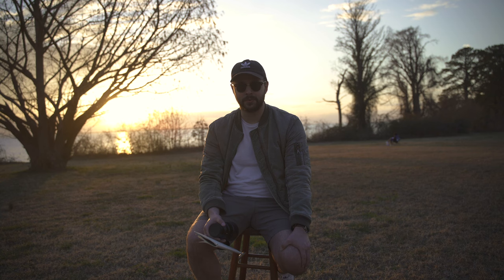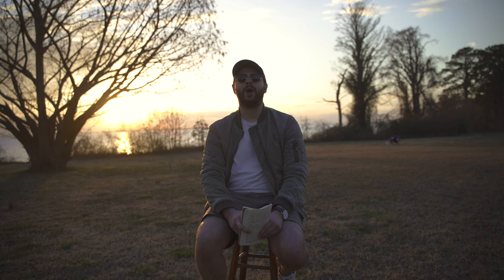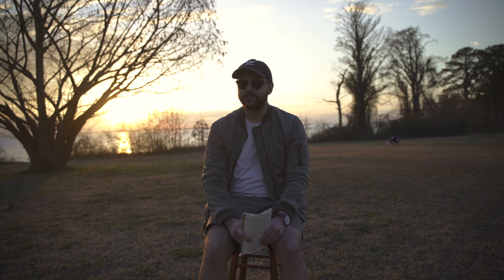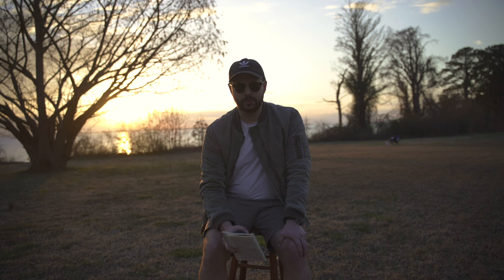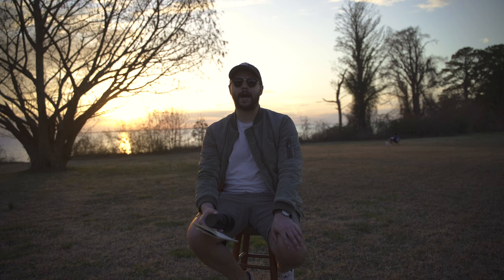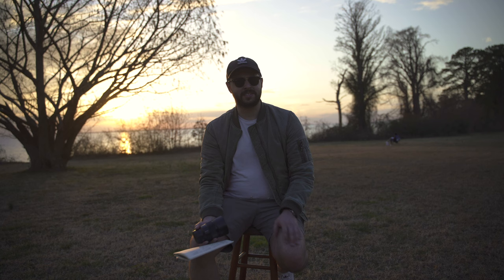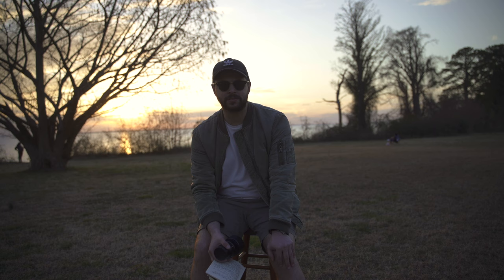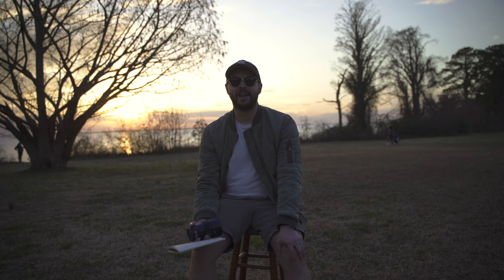The 85mm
Thank you Jacob, Madi, and Courtney for sharing your dad with so many other people and allowing him to capture and remember so many important moments.

This Video is about the 85 mm Lens and my mentor. I hope you get something form this story. To me this is what photography is all about.
The moments we capture and allow to live on.